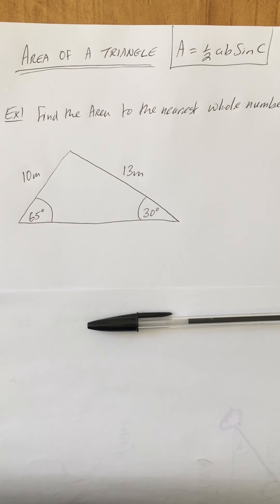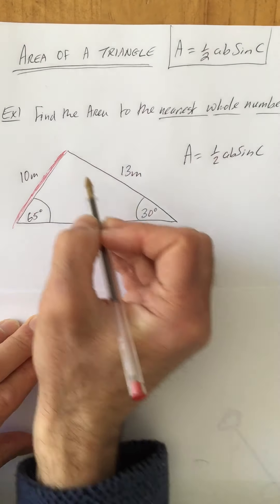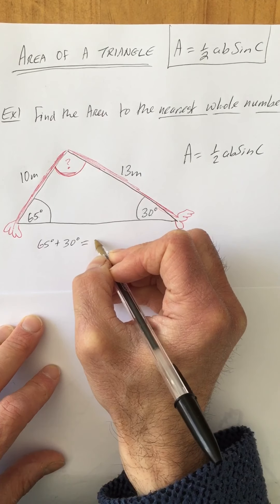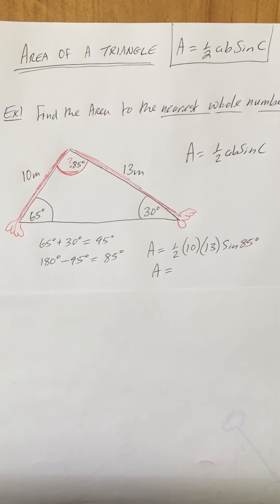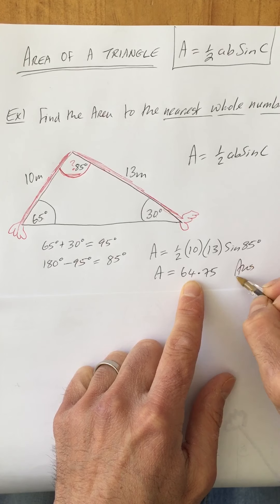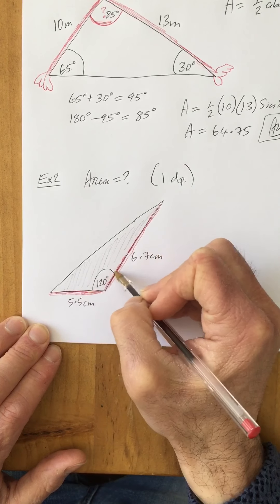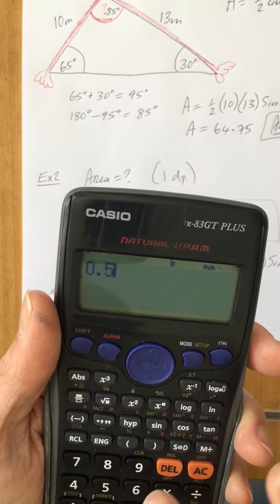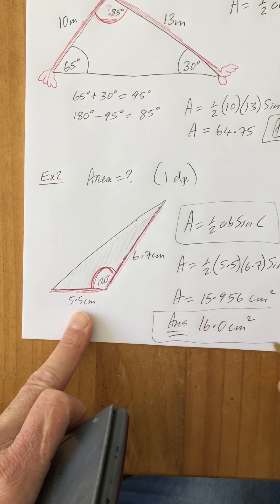Area trig 2